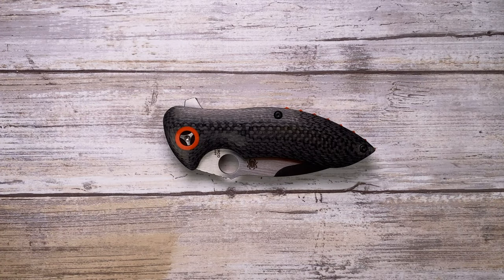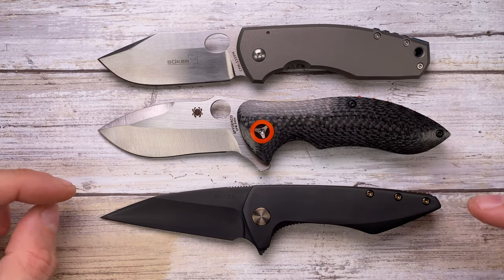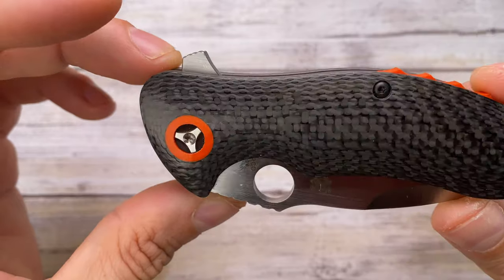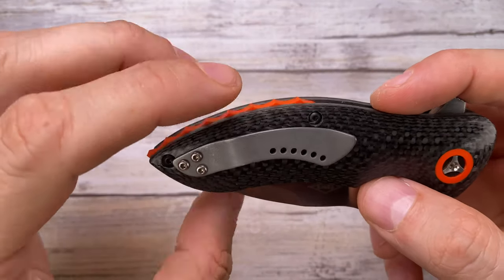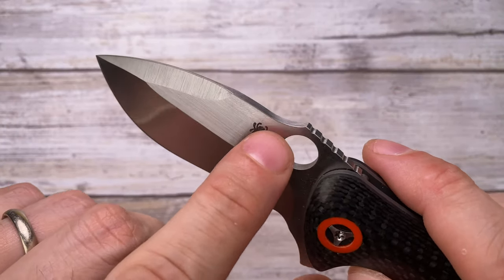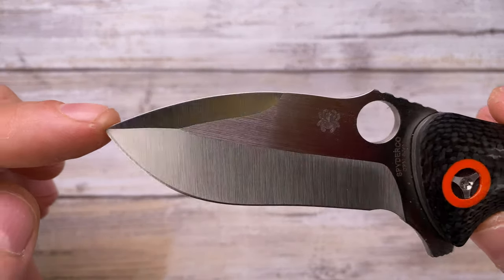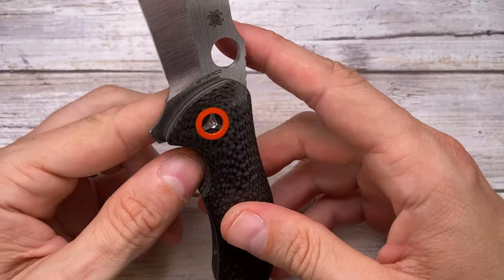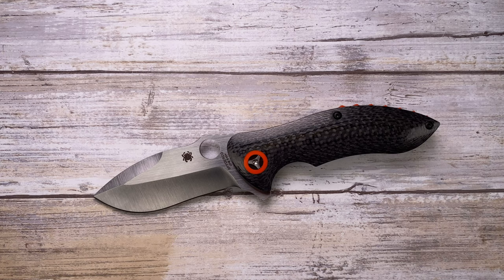Spyderco Rubicon Pocketknife. Fablades Full Review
This is a full review of the Spyderco Rubicon knife. I focus on the senses involved when appreciating a blade, analyzing the look, the sound and the feel. Enjoy it!